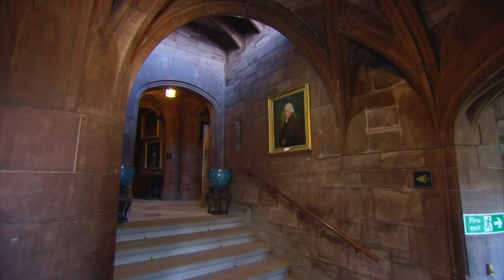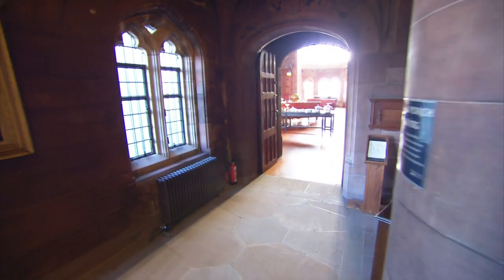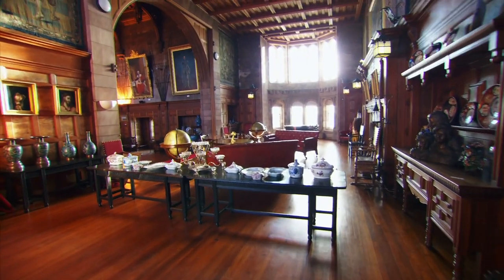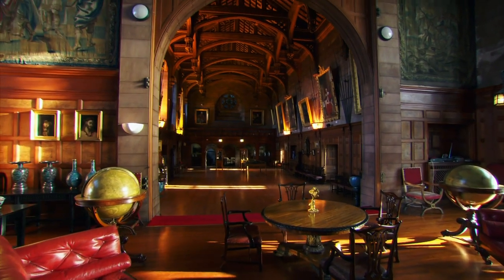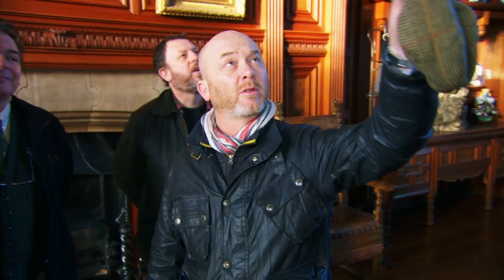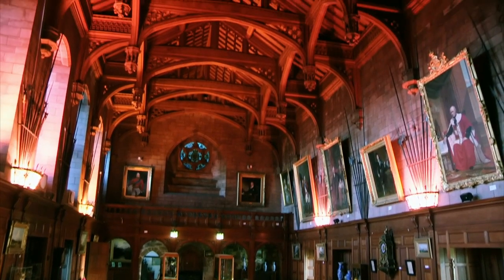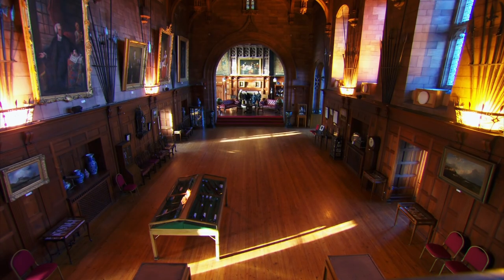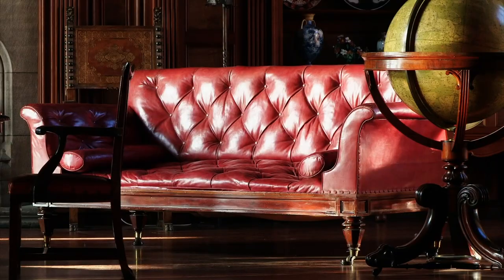Drews Buys Rare Victorian Display Case At Bamburgh Castle | Salvage Hunters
Travelling 5 hours north to Bamburgh Castle, Drew hopes to find some quality pieces that he can bring back and make a profit out of. The location is absolutely stunning but will the items within the wall be worth anything at all to Drew?